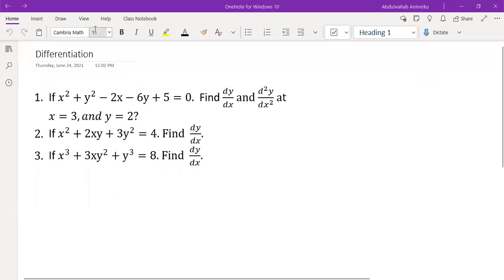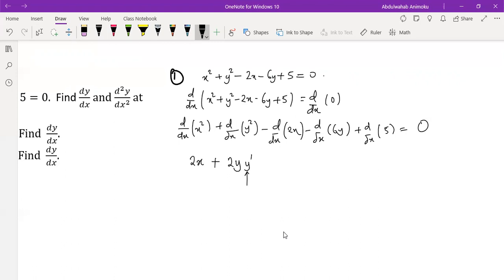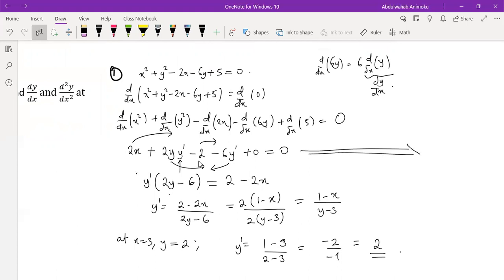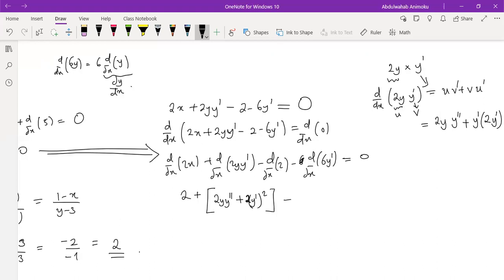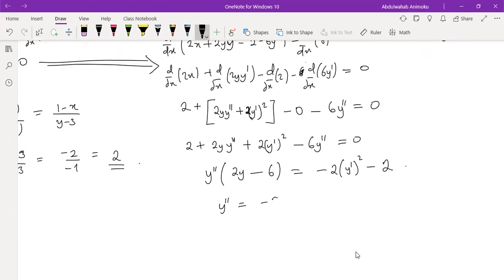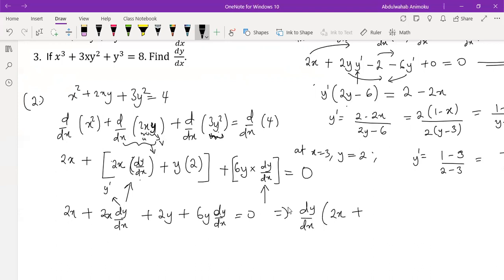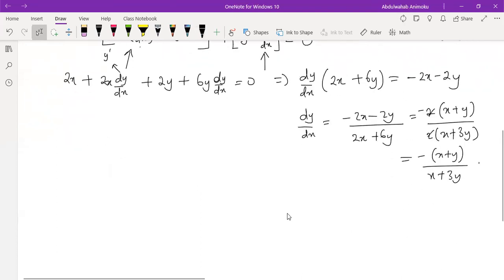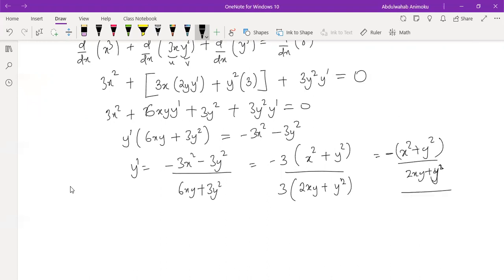How to do implicit differentiation properly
In this video, we focus on the differentiation of implicit function